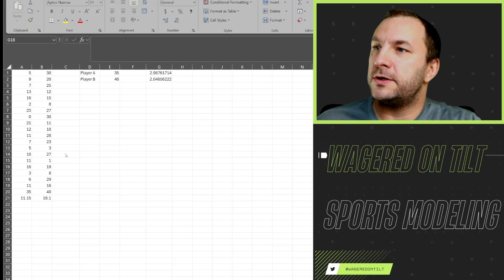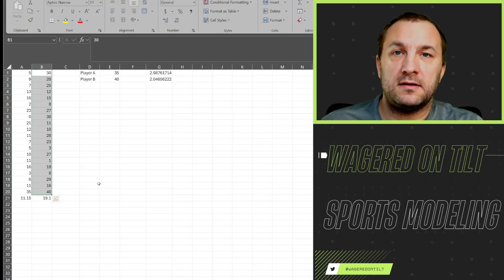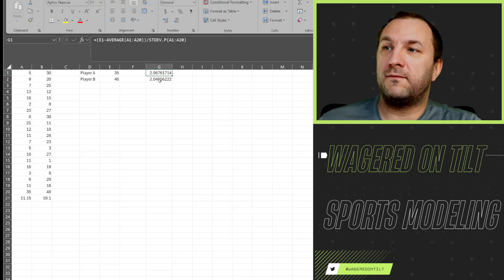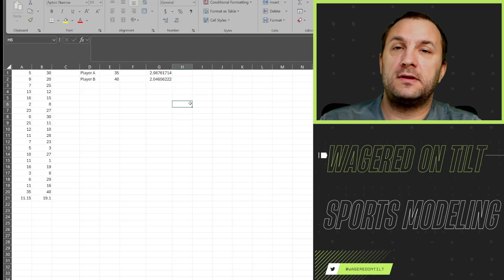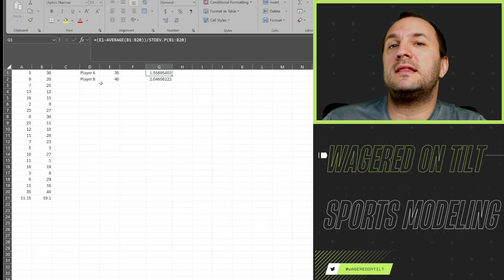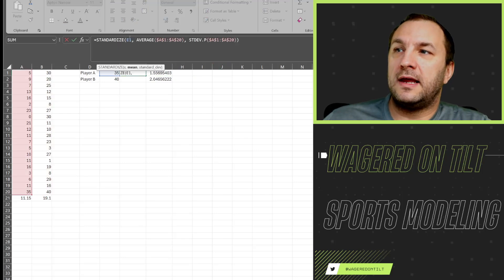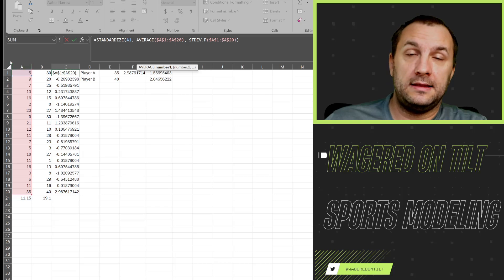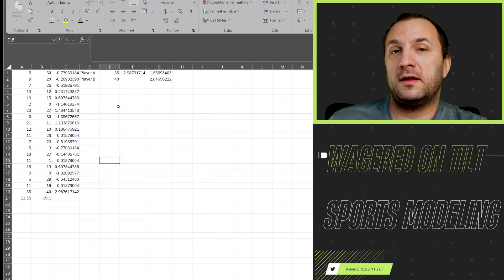Sports Modeling and the Z Score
Let's talk about a Z-Score! This is a great tool when you are looking to compare and contrast differing leagues, eras, teams or ANYTHING you are looking to compare.

The Z-Score sounds far more complex than it really is, and it is merely a way to gauge how one item compares to another by looking at the averages from the data set that it came from.

This is useful when looking at how teams preform against defenses and offenses.